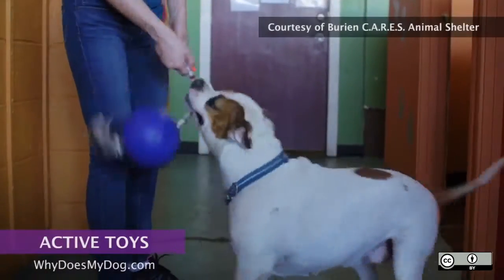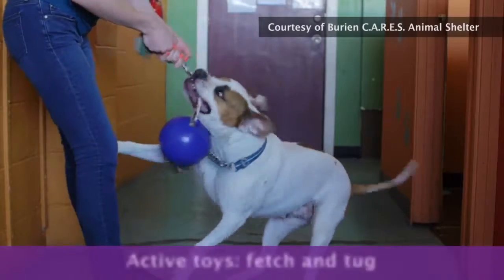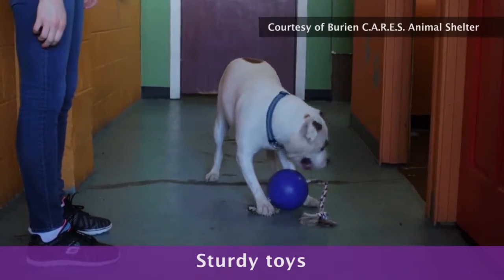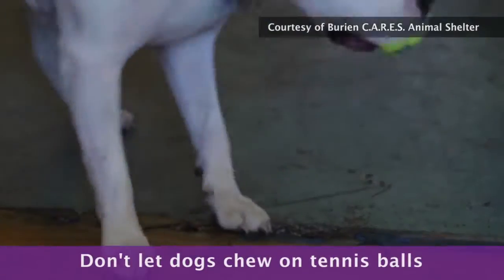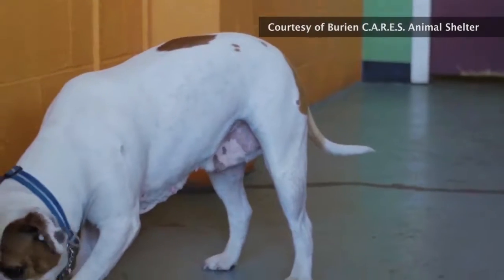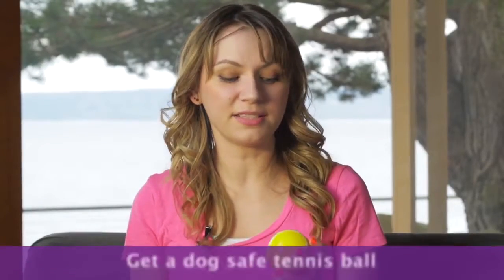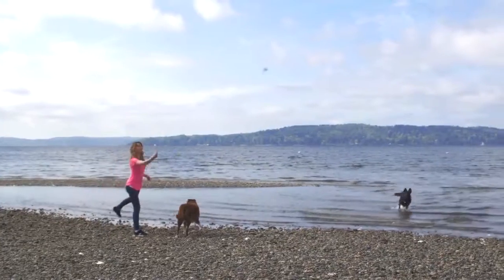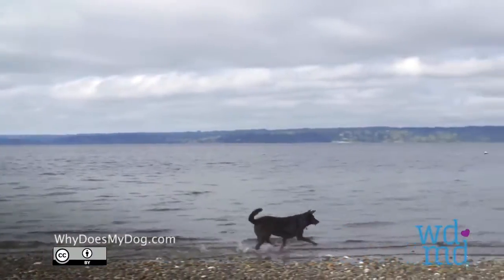What You Should Know About Active Dog Toys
Toys allow you to bond with your dog by participating in play. There are many different types of active toys like fetch toys and tug toys. Look for toys that are sturdy and can withstand a lot of mouthing, chewing, and tugging on. Be aware that tennis balls are great for fetch but can do a lot of damage to your dog’s teeth if the dog chews on it. Plus, the fabric is not meant to be consumed when the ball is torn apart. Instead, get a ball that is made of dog-safe materials like this Kong Ball or Planet Dog Rubber Ball. Remember, tennis balls are not indestructible and should be thrown out when damaged to prevent your dog from eating it. .

1)This video has no negative impact.
2)This video is also for teaching & Informational AND Entertainment purposes.
3)It is not transformative in nature.